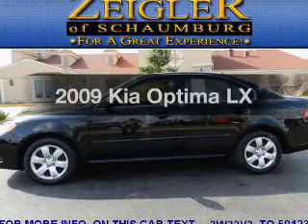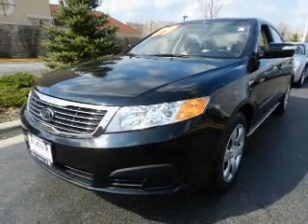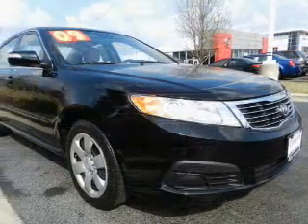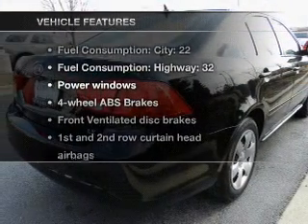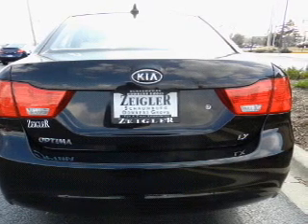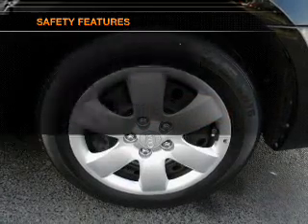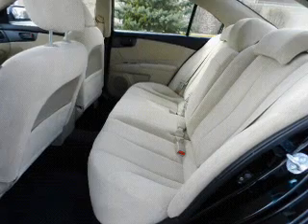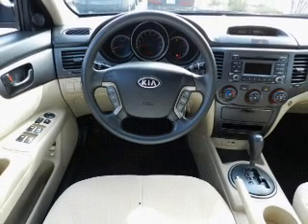2009 Kia Optima - Schaumburg IL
Year: 2009
Make: Kia
Model: Optima
Trim: LX
Engine: 2.4 liter inline 4 cylinder 16 valve
Transmission: 5-Speed Automatic
Color: Black
Mileage: 28705
Address:
208 W Golf Rd